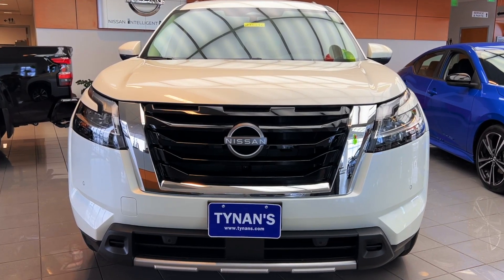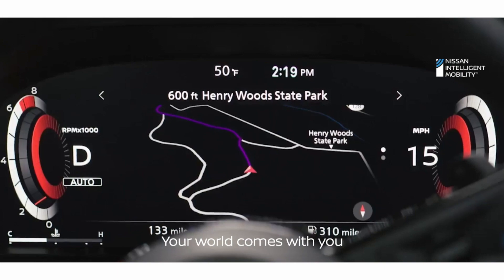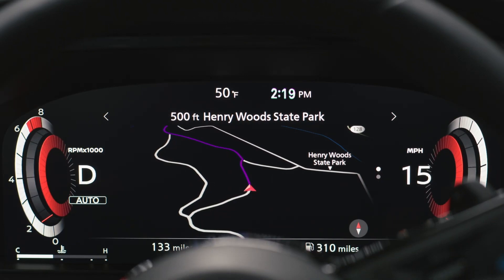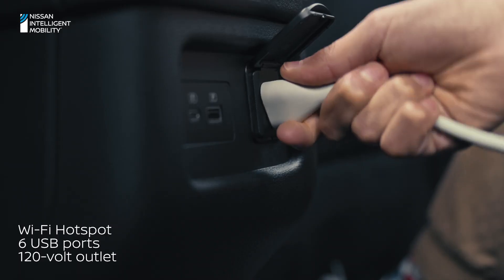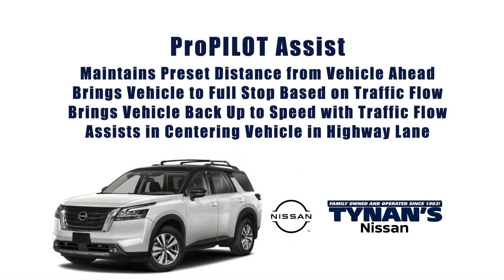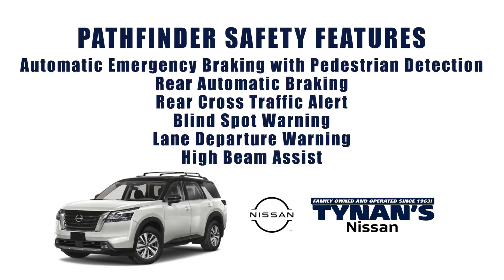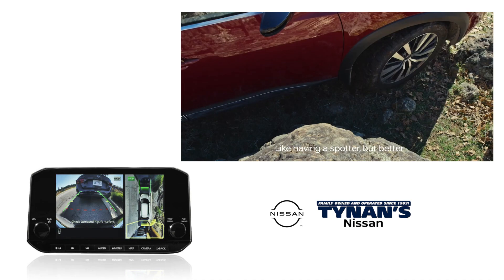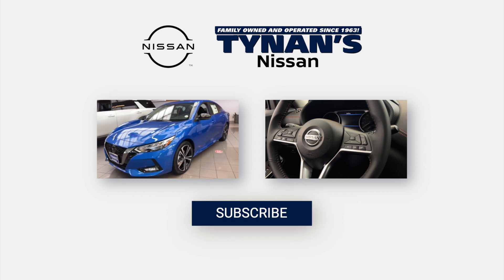2023 Nissan Pathfinder at TYNAN'S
From before you even walk into our showroom to long after you drive home, all of our customers here at Tynan's Nissan Aurora are customers for life. Being car-owners ourselves, it's only fitting that we'd provide our drivers with the kind of courtesy, service and respect that we would expect to receive when purchasing or service a vehicle. Being family-owned and operated for more than 55 years, every customer becomes a member of our extended family. Here at Tynan's, our employees are considered to be a part of the family as well, as exemplified by the fact that most members of our staff have enjoyed working for us for multiple years.

It all starts with our extensive lineup of fabulous new and used Nissan models. Whether you're looking for something for the whole family to enjoy or something to spice up your daily commute, the world is your oyster when you consider the lineup of vehicles we carry. And thanks to the car loan and Nissan lease options that are available throughout the year, it's never been easier to get behind the wheel on your terms.

From there, the experts in our car service and maintenance department will be there to make sure that your vehicle will continue to run as smoothly as it did on Day One. Or if you're looking do some upgrades with the latest and greatest Nissan parts on the market, you can trust the experts at Tynan's Nissan Aurora cover your automotive needs.

The service never stops once you visit us here at Tynan's Nissan Aurora. There's never been a better time to drop on by at our dealership here in 780 South Havana St Aurora, Colorado, proudly serving drivers from Aurora, Denver, Centennial, Stapleton, Lowry, Highlands Ranch and Littleton, CO. We're very much looking forward to it!